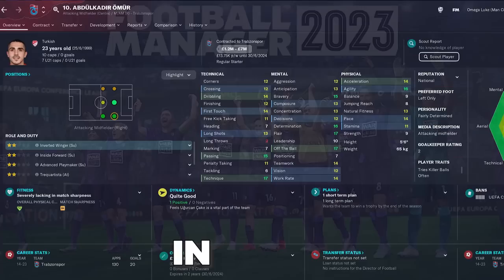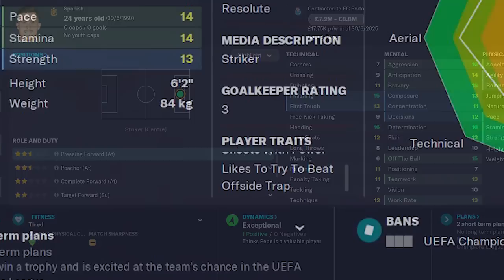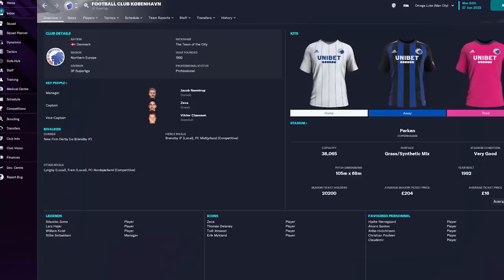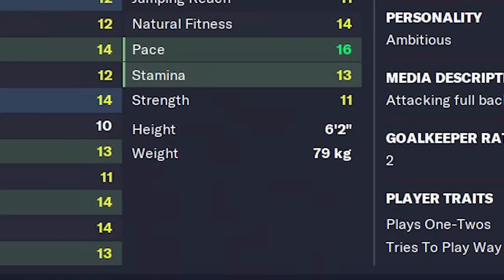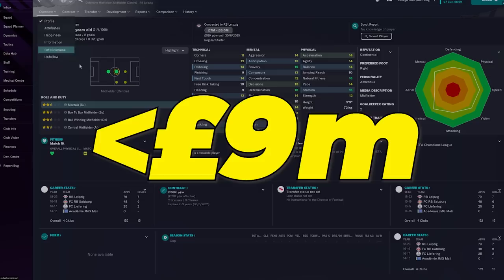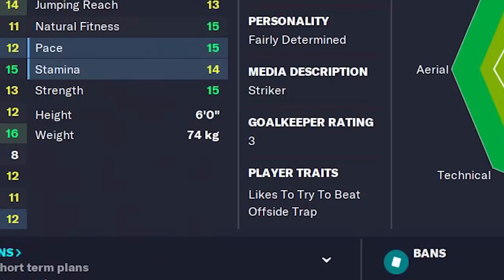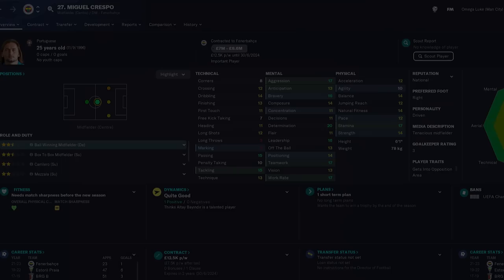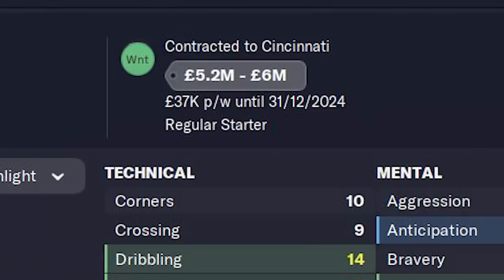The 'Must Buy' Players of FM23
Here are some Must Buy players in Football Manager 2023

FOOTBALL MANAGER 2023 LETS PLAY
FOOTBALL MANAGER 2023 TIPS
FOOTBALL MANAGER 2023 EXPERIMENT